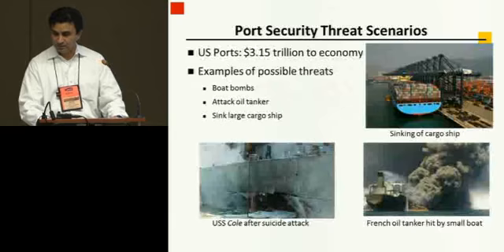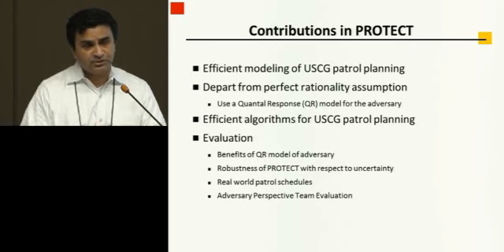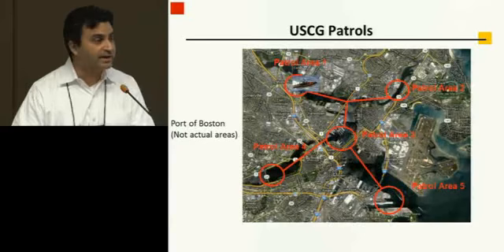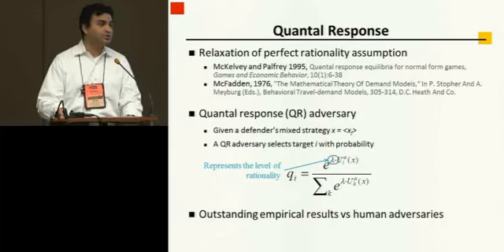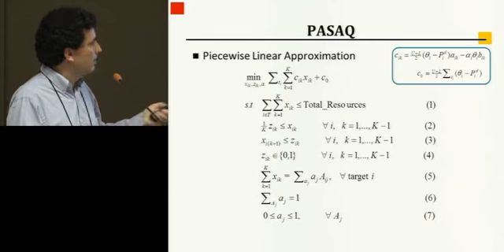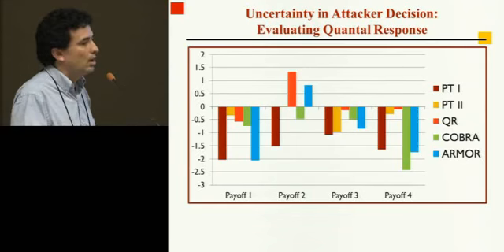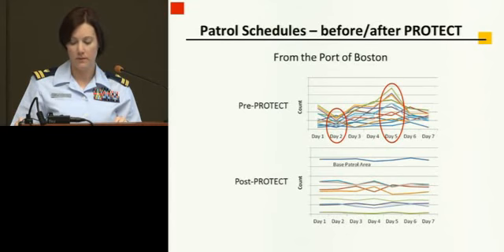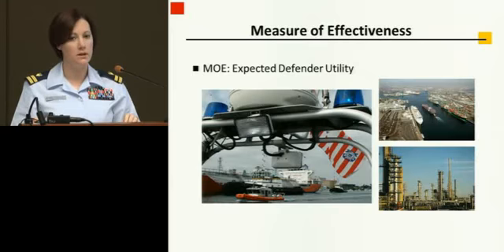2012 Wagner Prize Winner - U. of Southern California, U. of Chile, & US Coast Guard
A Deployed Quantal Response Based Patrol Planning System for the US Coast Guard

In this paper we describe the model, theory developed and deployment of PROTECT, a game-theoretic system in use by the United States Coast Guard (USCG) in the Port of Boston for scheduling patrols. The PROTECT system is premised on an attacker-defender Stackelberg game model but its development and implementation required both theoretical contributions and detailed evaluations. The USCG evaluated the deployment of PROTECT in the Port of Boston as a success and is currently evaluating the system in the Port of New York, with the potential for nationwide deployment.